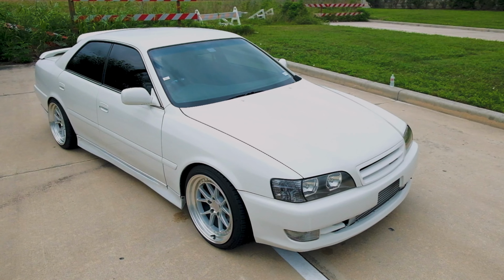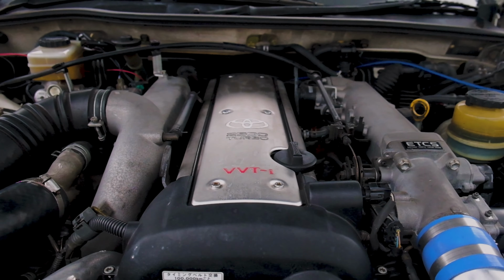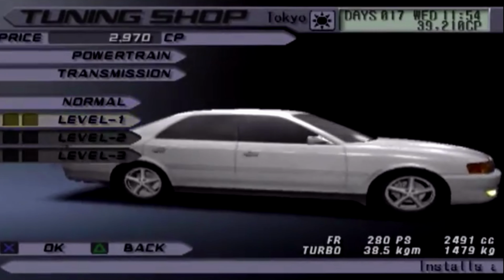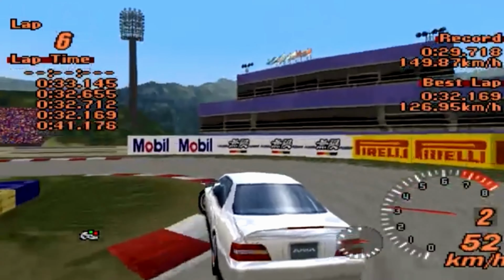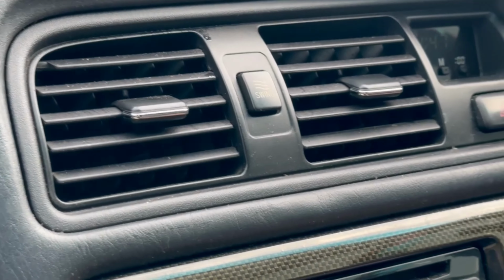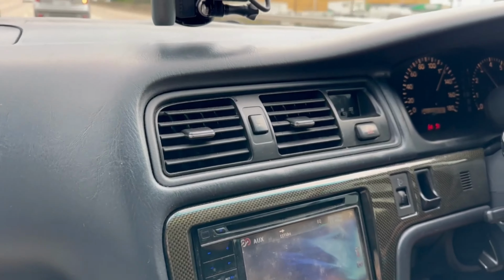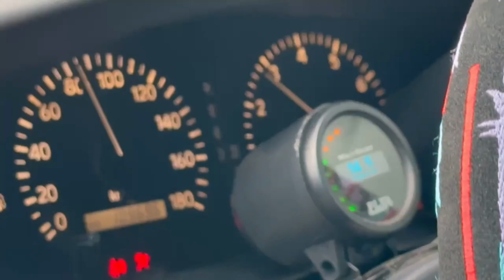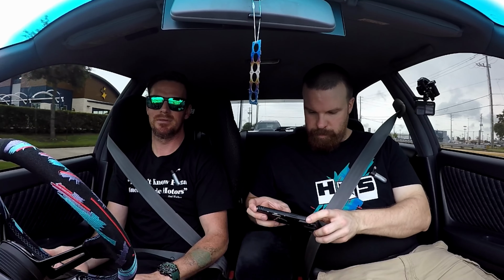1JZ Toyota Chaser Tourer V makes all the right turbo flutter sounds!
Toyota Chaser tourer V with a 1jz sounds beautiful. Full review and ride along.